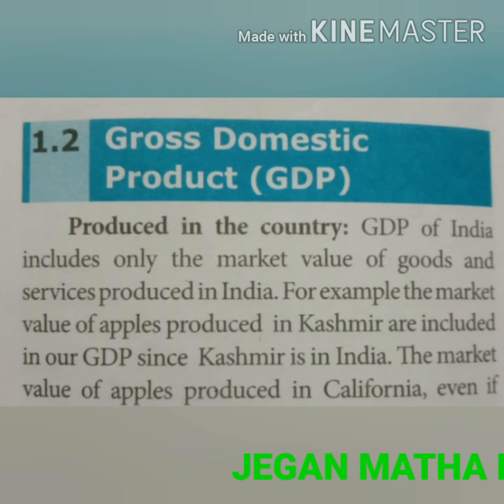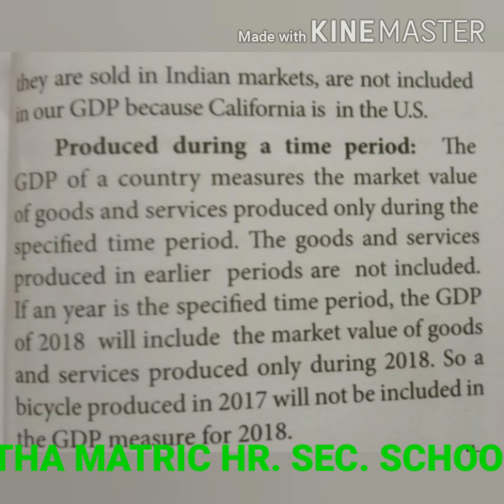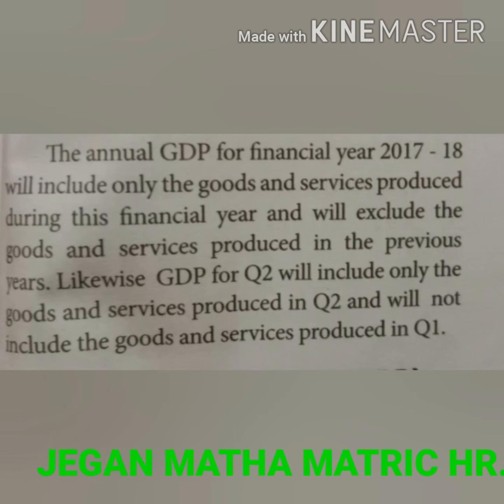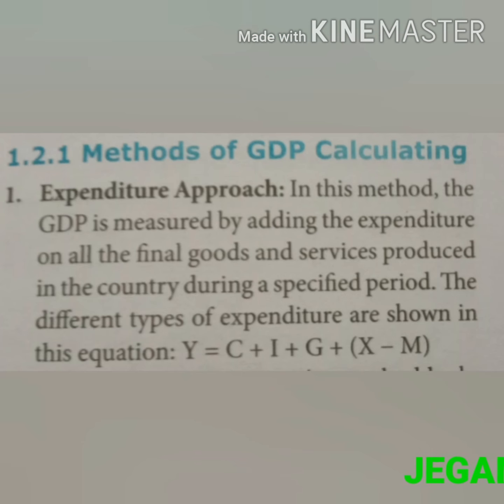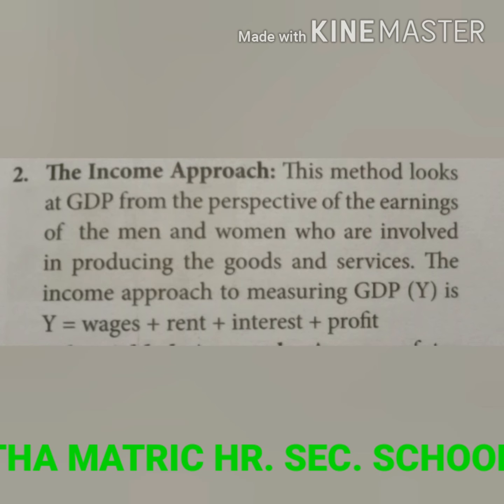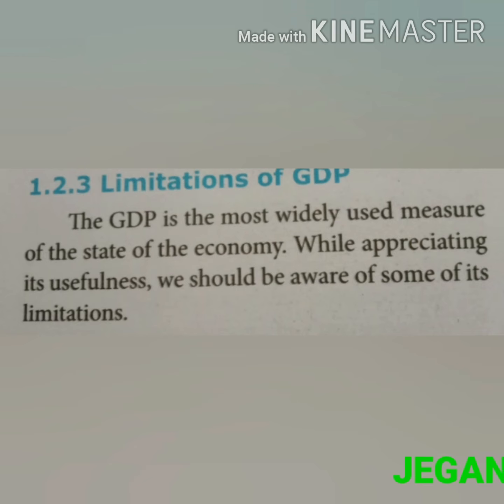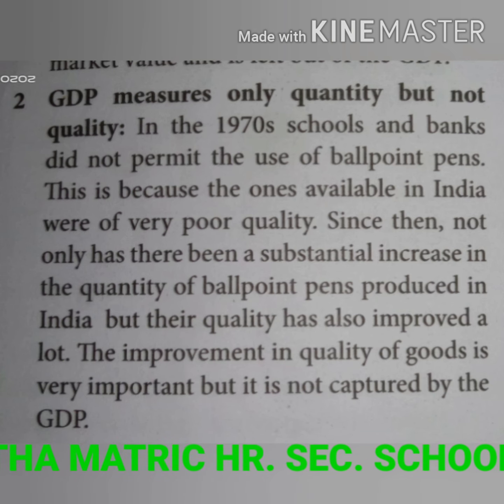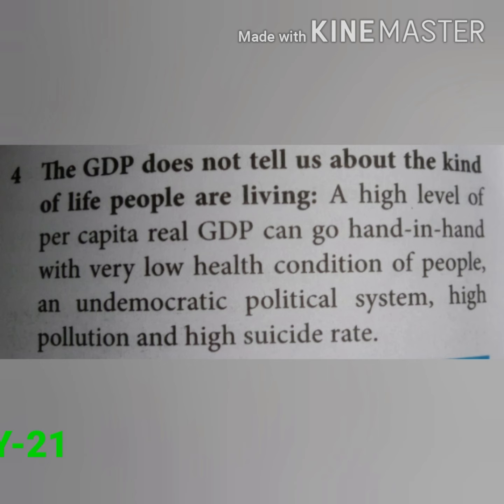STD-X- SOCIAL SCIENCE-GROSS DOMESTIC PRODUCT AND ITS GROWTH (PART-2)